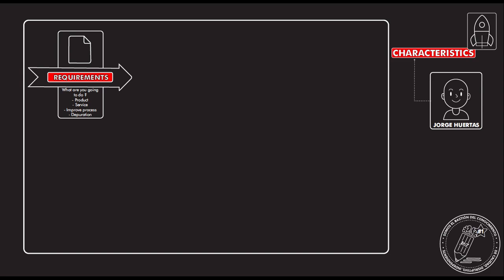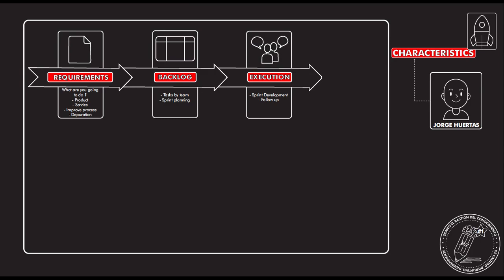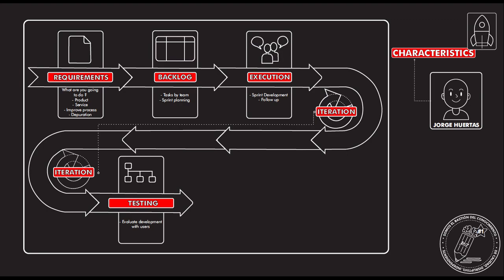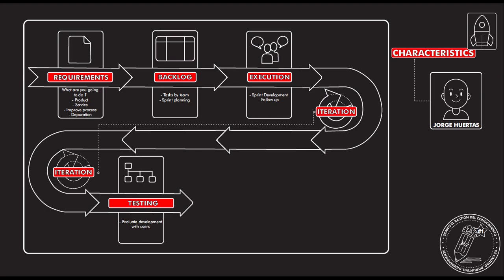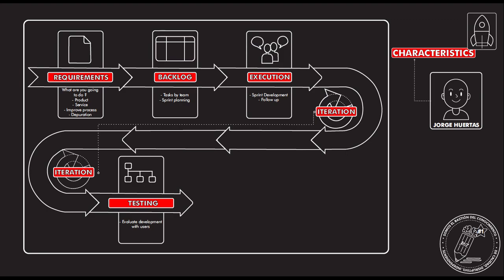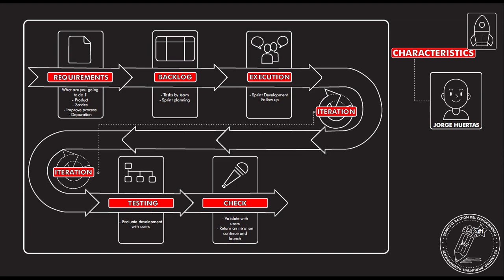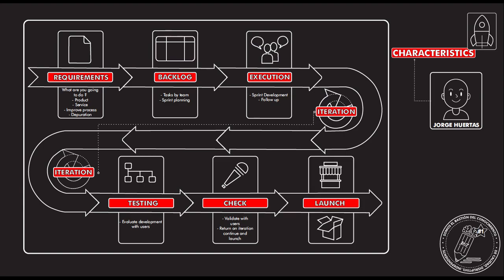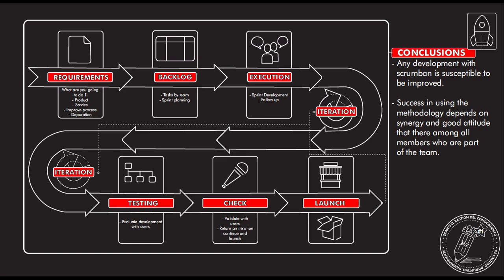What is and how to use "SCRUMBAN" methodology? How does it works? Step by step. Temp 15 - Ep 237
Video Tutorial explaining, What is and how to make a "PROTOTYPE EVALUATION WITH USERS".